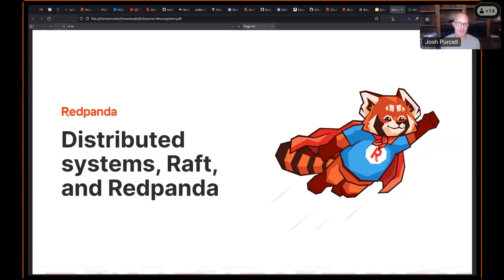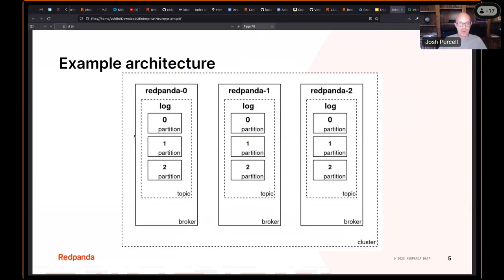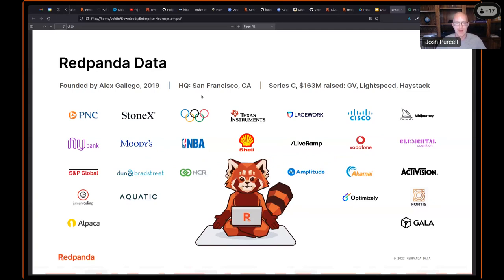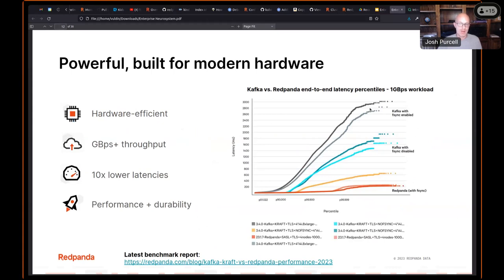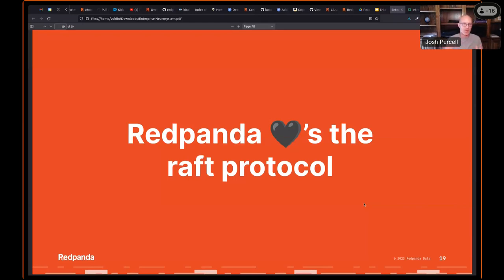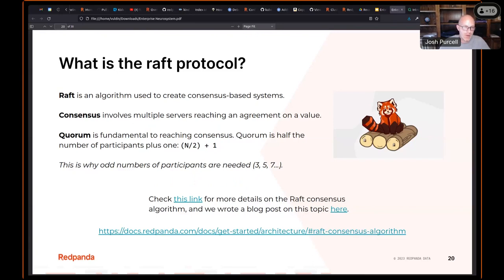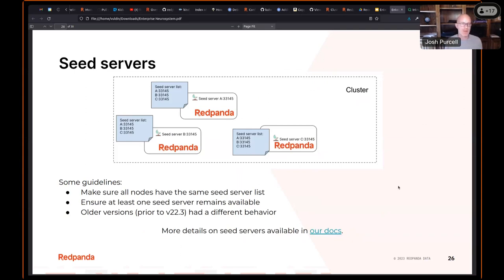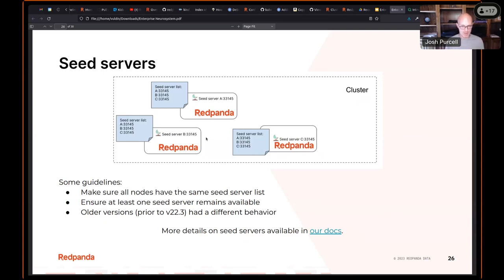Distributed Systems, Raft and Redpanda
Josh Purcell from Redpanda Inc walks us through an overview of smart messaging systems, an overview of the RAFT ( Reliable, Replicated, Redundant, And Fault-Tolerant) protocol for consensus building, and how it has been used by Red Panda to create a more efficient messaging system.